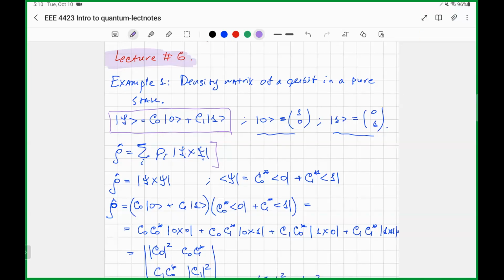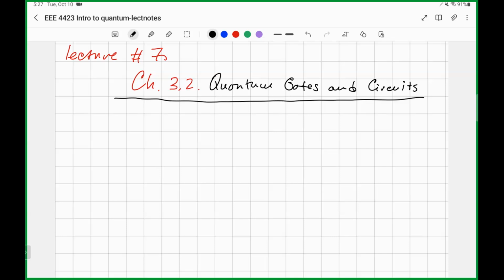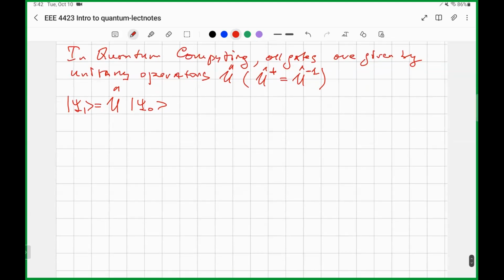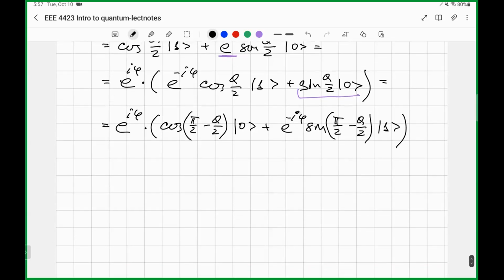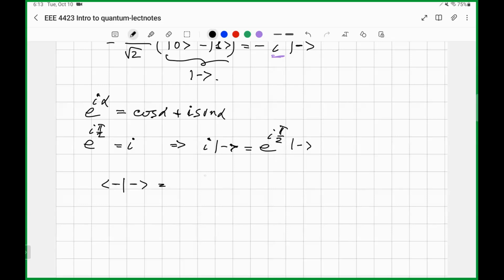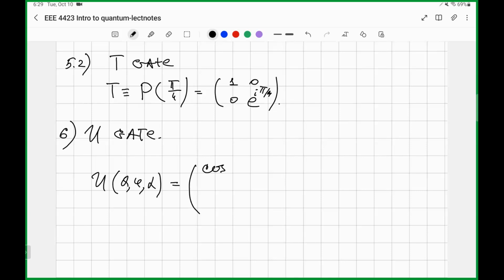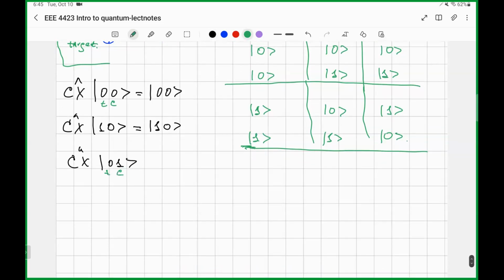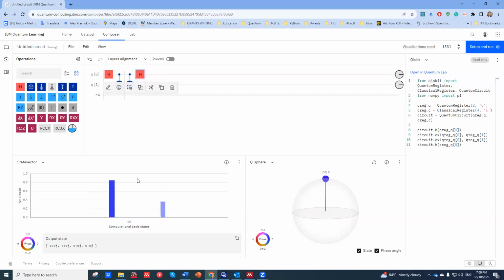EEE 4423 - Introduction to Quantum Computers - Lecture #8